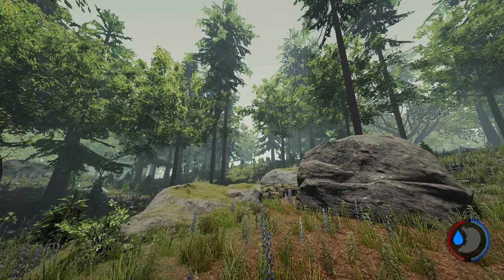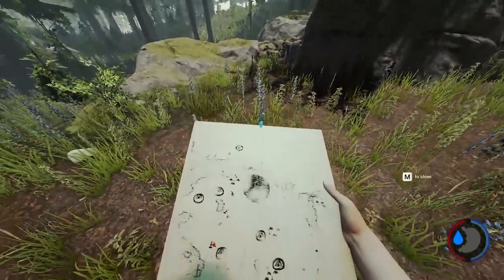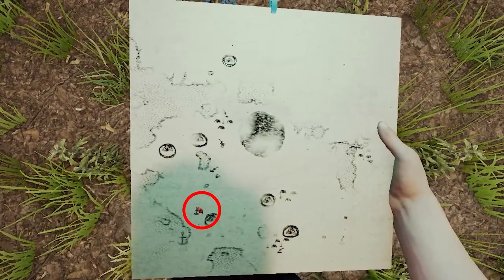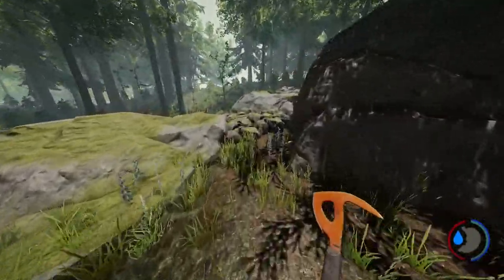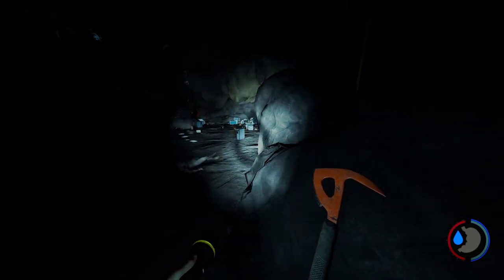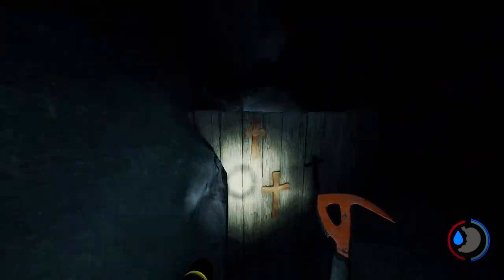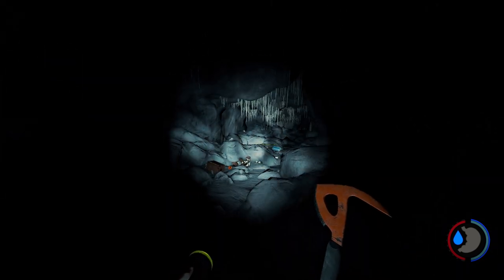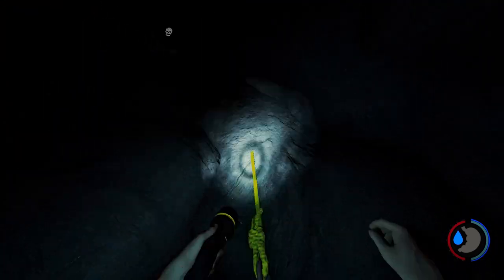How to GET THE REBREATHER! The Forest Tutorial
How to get the Rebreather, no foreplay.

My PC Specifications:
• CPU: Intel Core i7-4790K 4.0GHz Quad-Core Processor
• GPU: EVGA GeForce GTX 1080 8GB SSC
• Ram: Kingston HyperX Fury Black 16GB DR3-1866